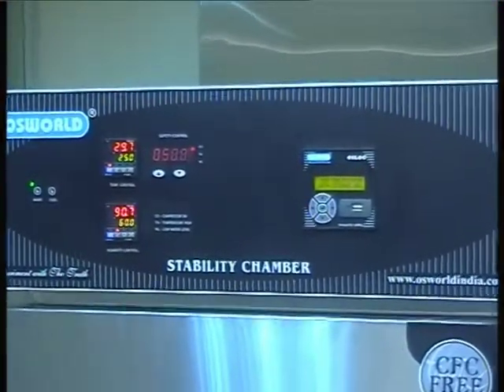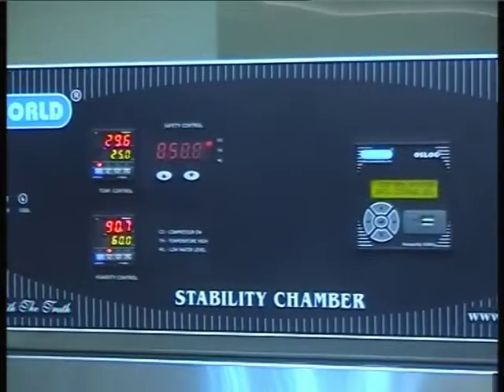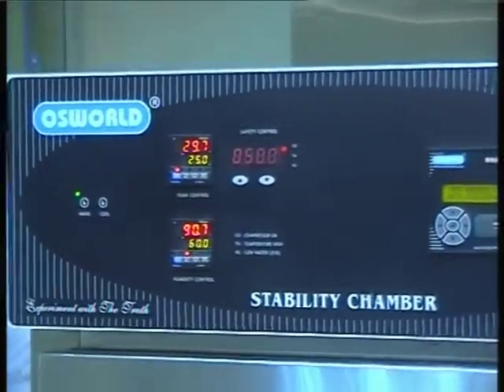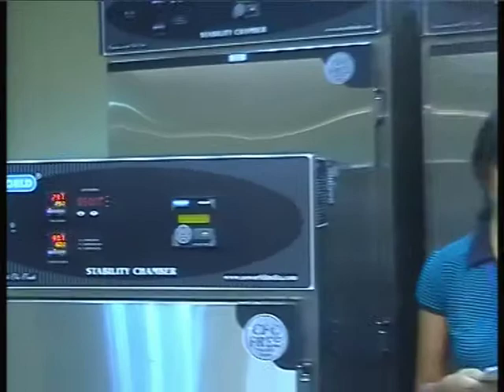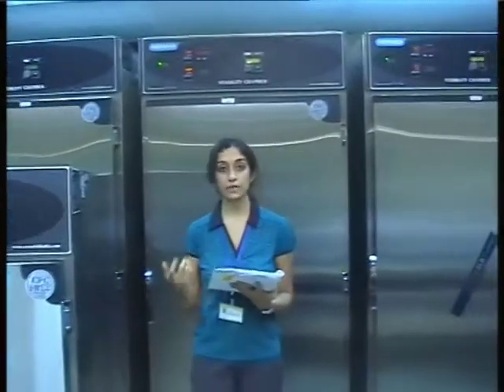1.3 Osworld Stability Chamber Pre Installation Req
Incorrect utilities are the primary reason for breakdowns in a stability chamber. Once the utilities are corrected, the stability chamber renders more or less trouble-free working. This video explains some of the things you need to be aware of with respect to utilities which will help enhance life of the equipment.